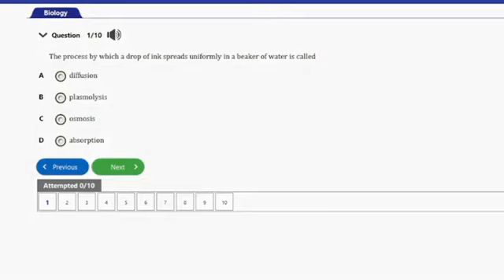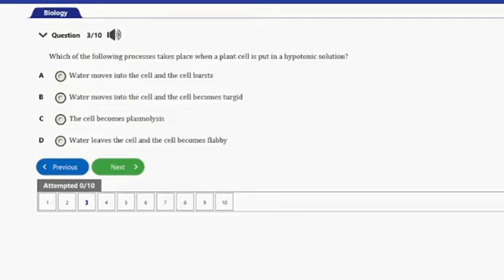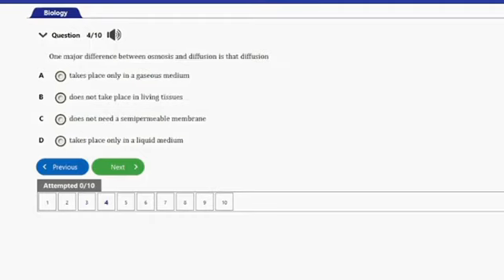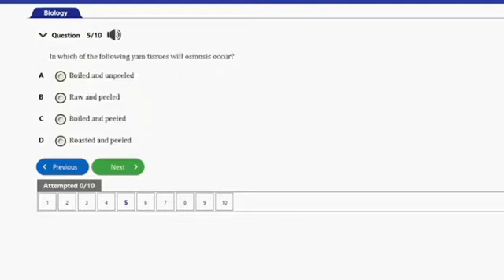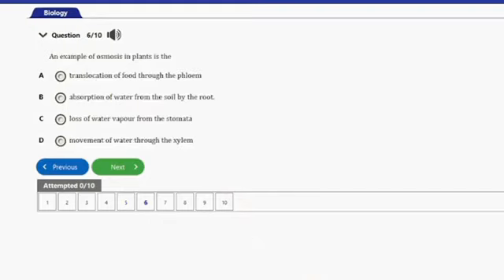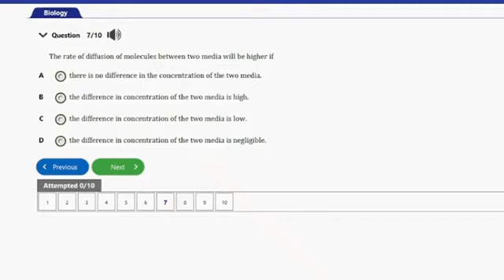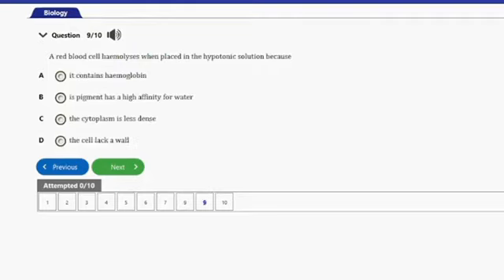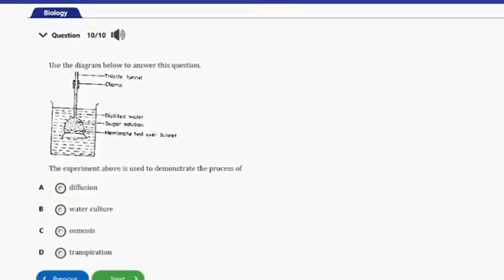NEET Biology 2026 Likely MCQ/PYQ On Cell Environment 2 (One Shot In English)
NEET Biology Online Tutorial Likely Questions And Answers On Cell Environment 2

Cell environment is one of the basic problems in NEET biology.

In this NEET biology online class video, I answered these NEET biology questions on cell environment

This video is a definite guide to smashing questions on cell environment in NEET biology.